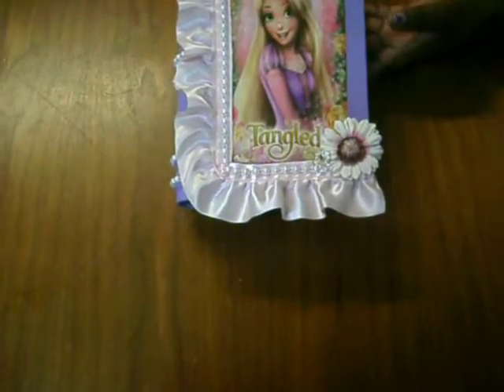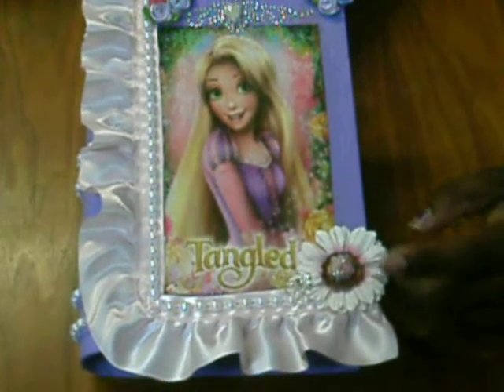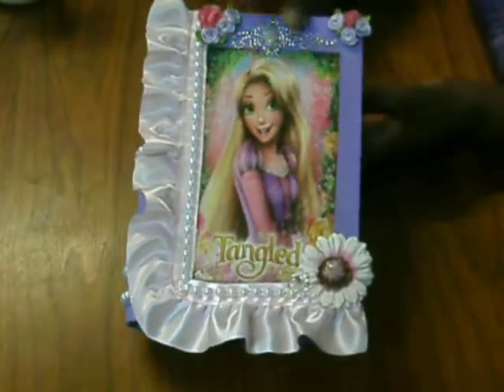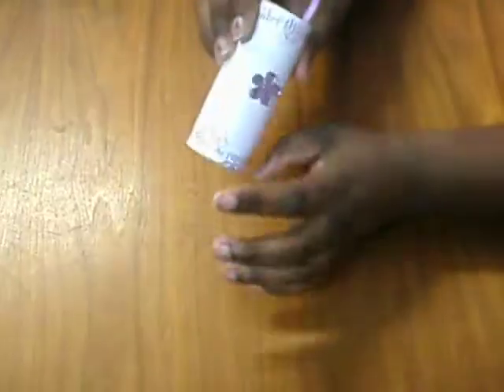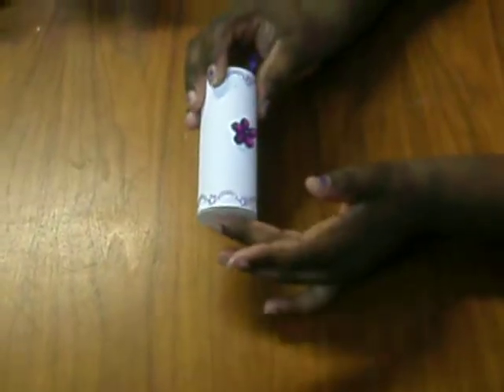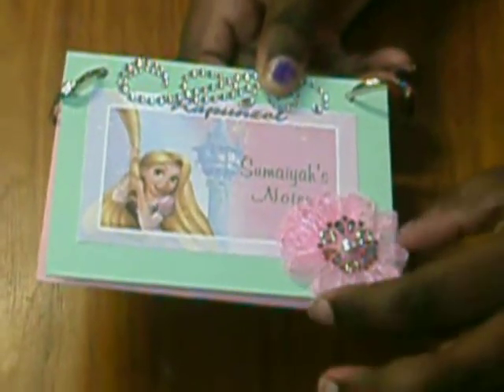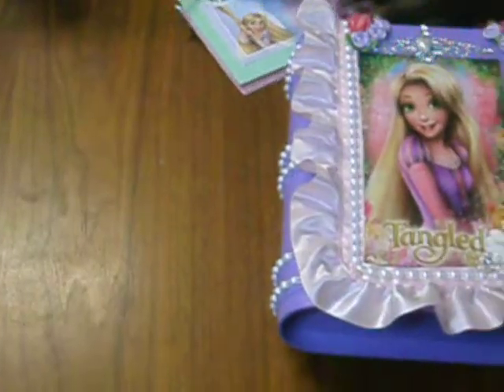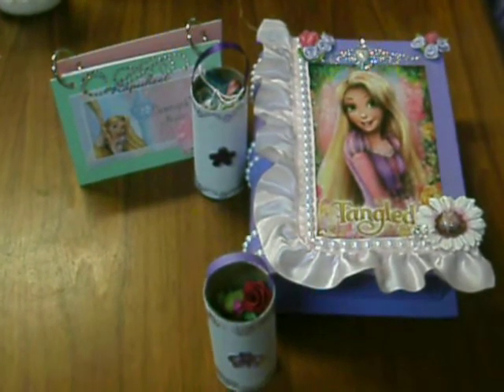Altered Story Book 2013 @ the Village